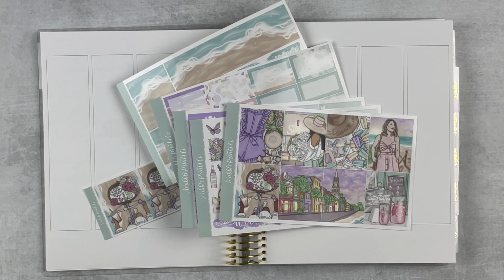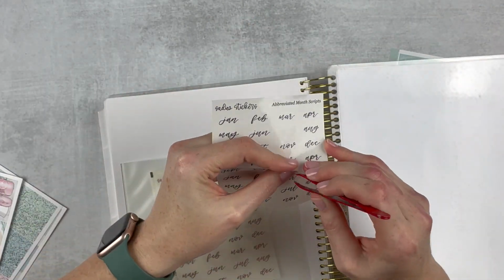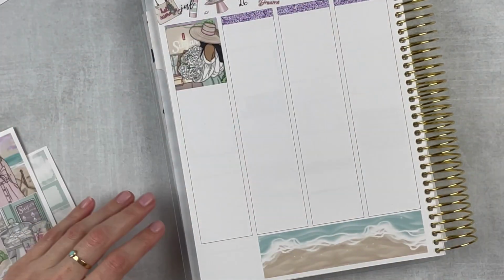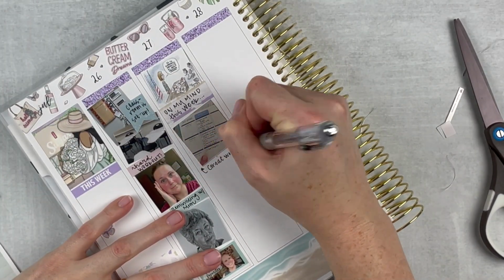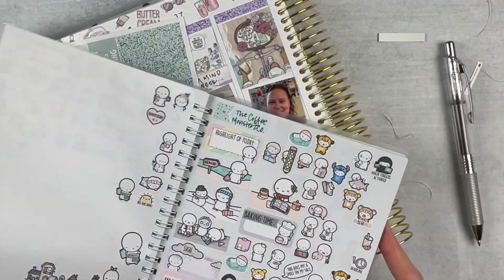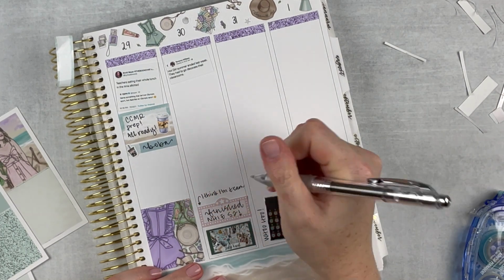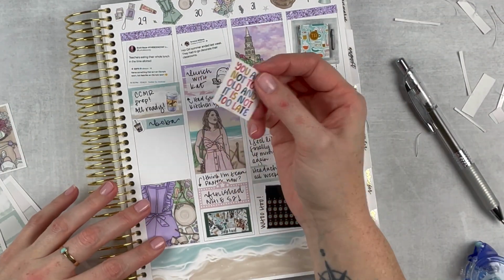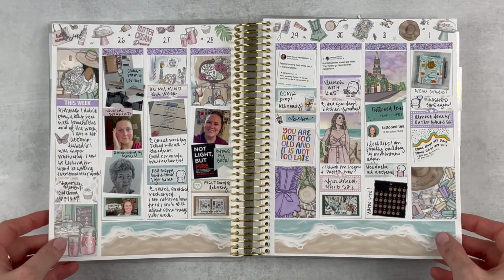MEMORY PLAN WITH ME in my sadie's stickers planner | ft. scribble prints co | tattooed teacher plans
⇢ in this video, i am memory keeping the week of july 26-august 1 in my sadie's stickers 7x9 planner.

🖇 MEMORY PLANNING RESOURCES:
⚪️ tombow correction tape
✂️ tombow adhesive applicator
📏 xacto craft knife

🙋🏻‍♀️ ABOUT ME: i'm a 30-something gal born and raised in west texas. i'm a teacher & instructional tech coach for my day job, but i enjoy planning and sharing my life with y'all on the side!

✼ everyday planner + content & future planning | 2021-22 plum paper vertical priorities 7x9 planner
✼ memory planner | undated sadie's stickers 7x9 planner